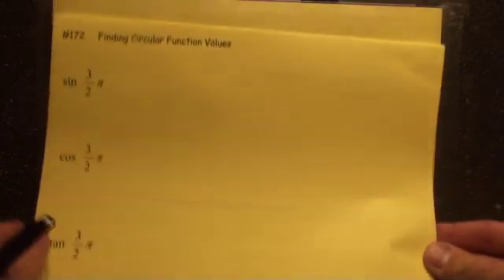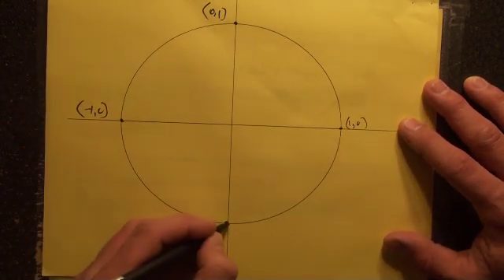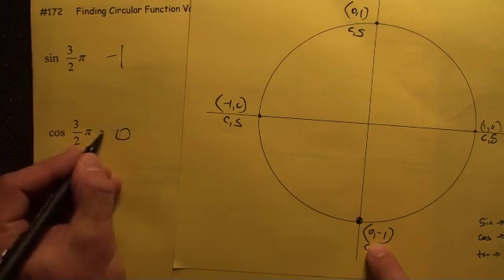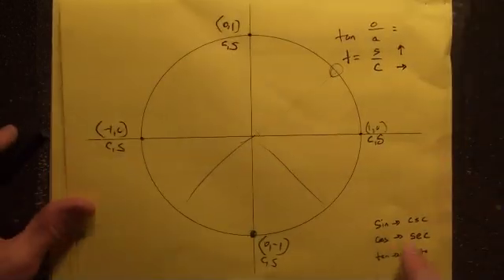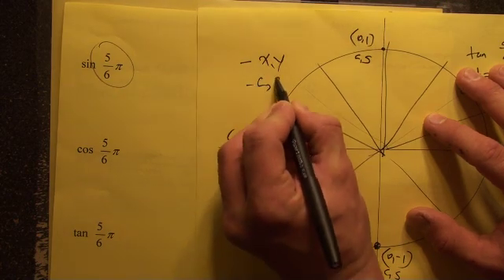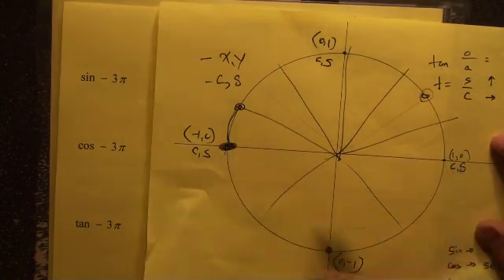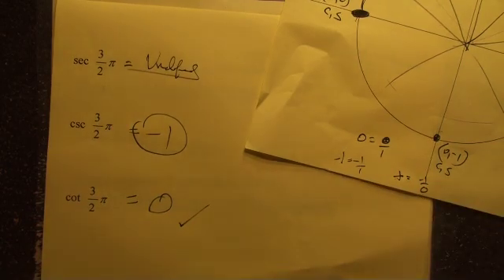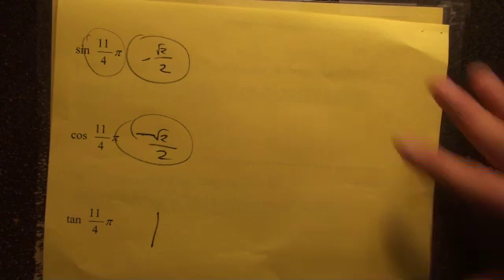#172 Finding Circular Function Values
Then click Free Videos, and scroll down.